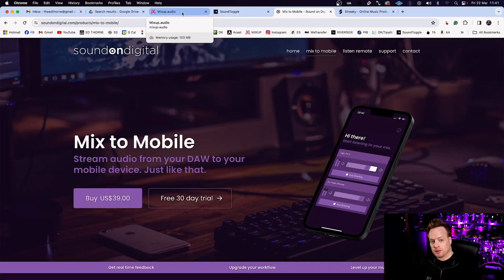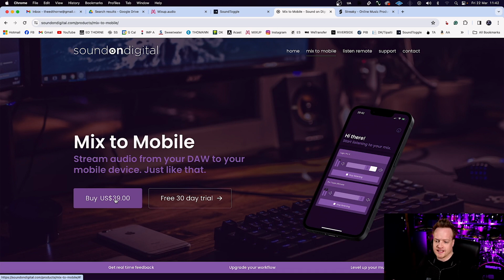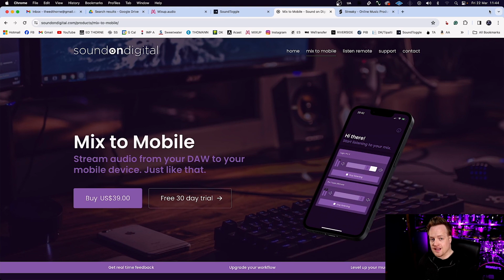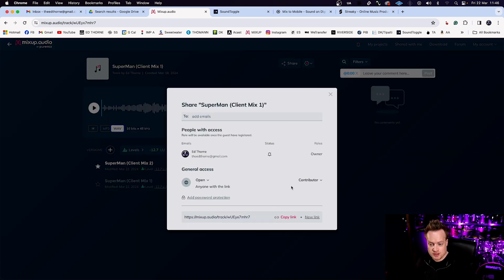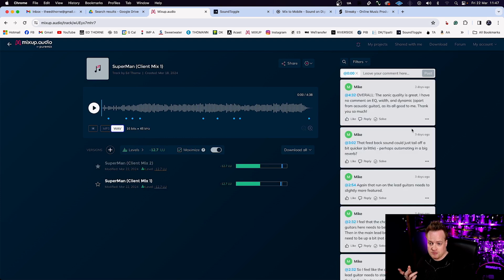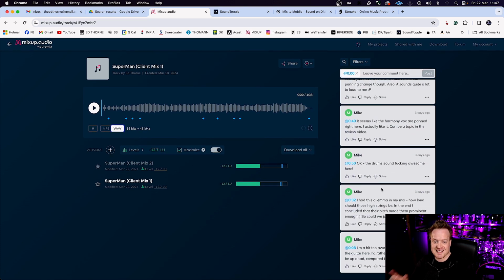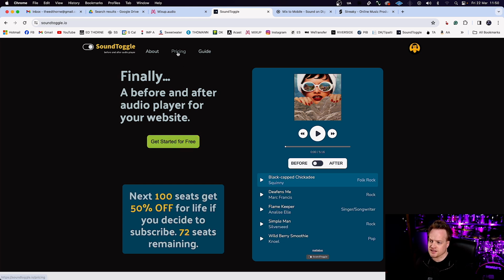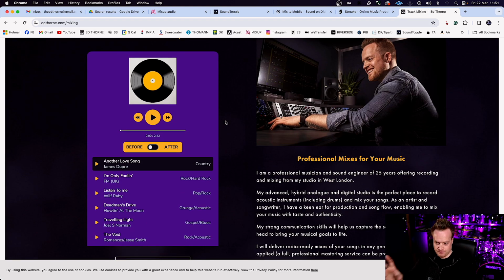"I'm A Live Sound Engineer, Of COURSE I Can Also Mix Professionally".. 🙈 (S4 E12)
Transitioning From Live Sound To Full Time Mix Engineering.. Its NOT Easy..

Ed discusses applications to help your business and professional interactions with clients, and the benefits of finding mixing mentors and the need to find self-belief!

Follow us, Paul Third and Ed Thorne, on our journey to becoming full-time audio mix engineers. Each week, we either host a guest from the YouTube and mixing community or compare and constructively critique mixes. In each episode, we demonstrate a “Featured Plugin” of the week with real audio from current mix sessions.